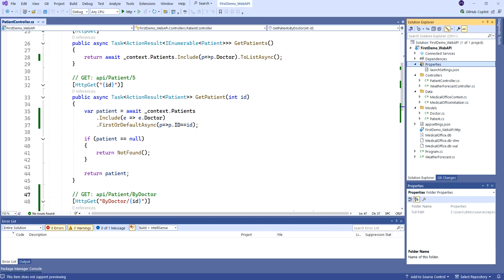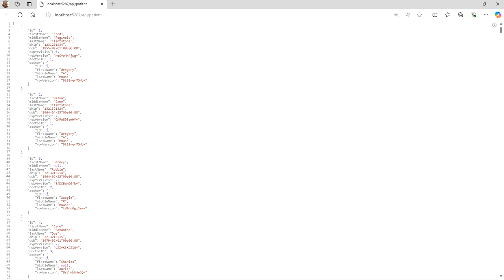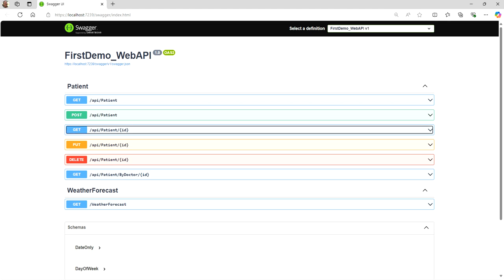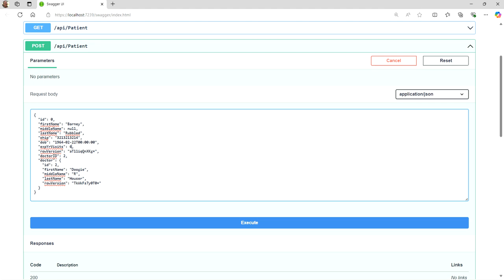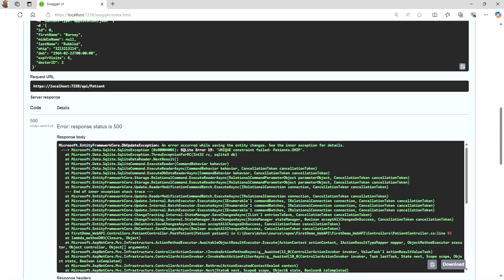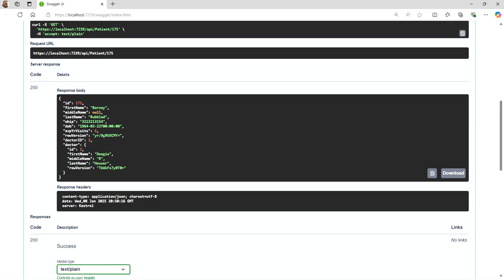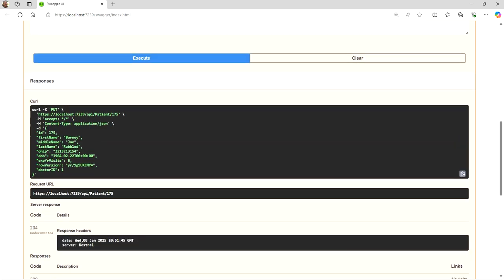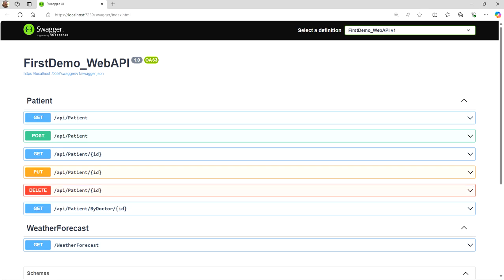W25 PROG1442 01.4 - First WebAPI Demo Step1.3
Launch Settings, URIs and a demo of Insert (POST), Update (PUT) and Delete using Swagger.